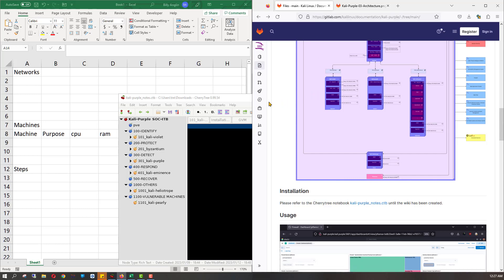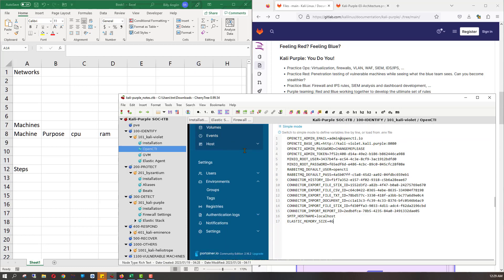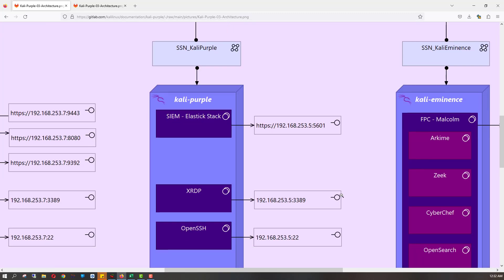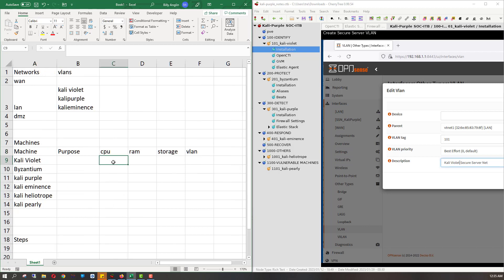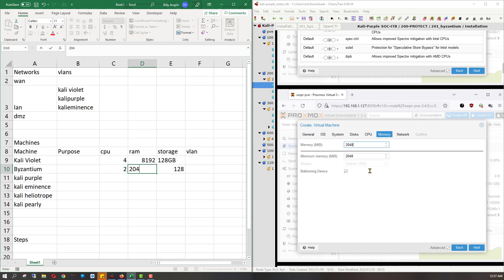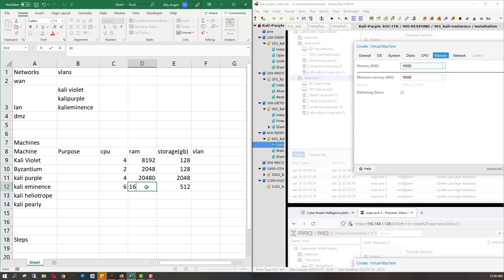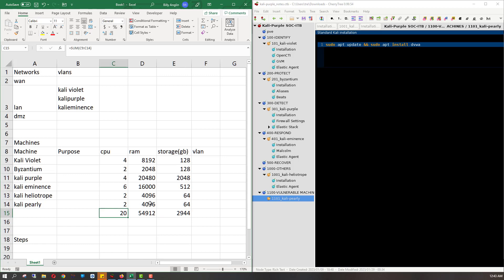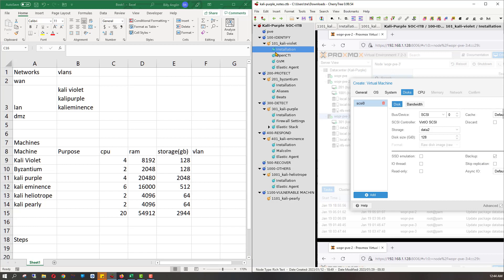Installing Kali Purple Linux part 1: Lessons Learned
What you need to know before trying to install Kali purple. The new security operations center ( SOC ) in a box operating system, based on everyone's favorite cybersecurity Linux distribution, Kali Linux.

You are so lucky! We are giving away a free video guide on setting up Kali Purple on Google Cloud Platform.
Don't have time to build out everything on your own? Just want to pay for access and get started?  Get an invite to our Kali Purple Linux cloud instances

This version of Kali Linux contains the following tools and systems:

- Attack Machine
-Cyber Threat Intelligence Platform
-Vulnerability Management System
-Firewall
-Web Application Firewall
-Web Filter
-Intrusion Detection System / Intrusion Prevention System
-Security Incident and Event Management
-Full packet Capture and Analysis System